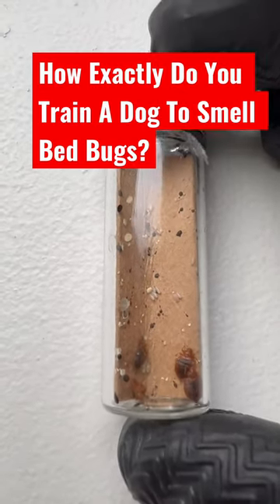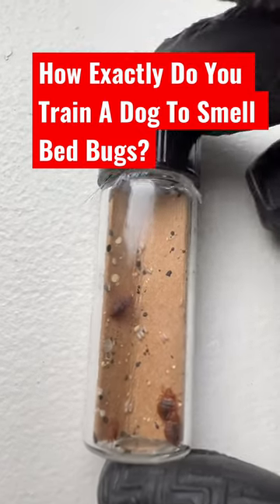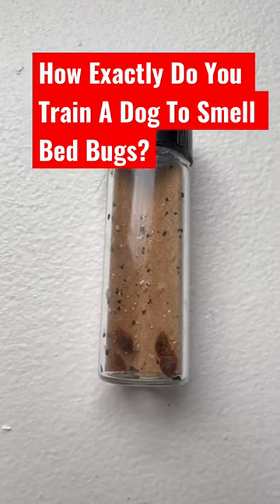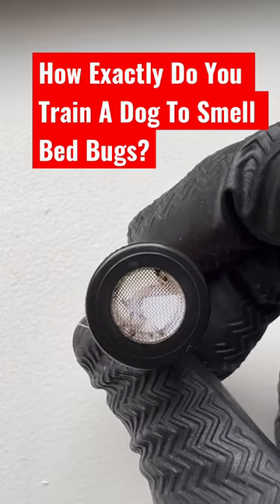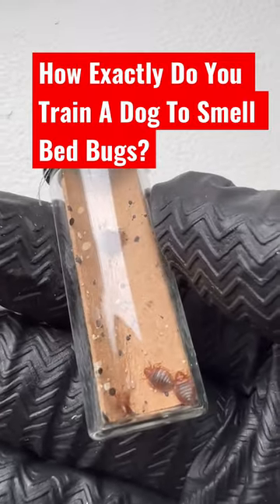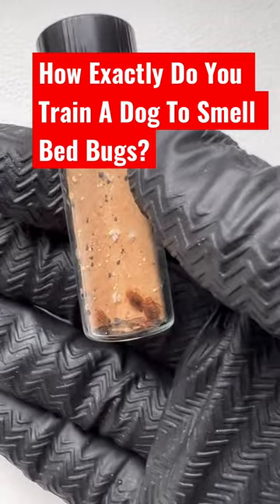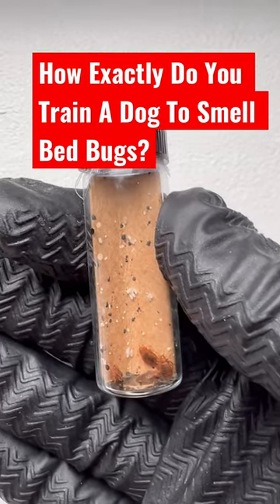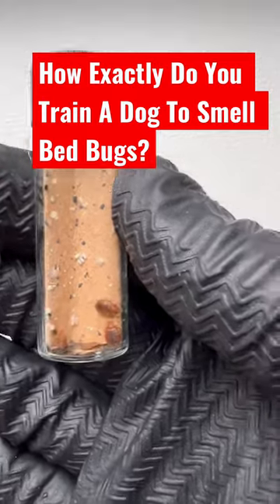How Exactly Are Dogs Trained To Smell Bed Bugs?! 😬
There can be just one bed bug, take a look at this exact scenario we wrote about in this article:

Make sure to have encasements on (since they can help you monitor the situation).